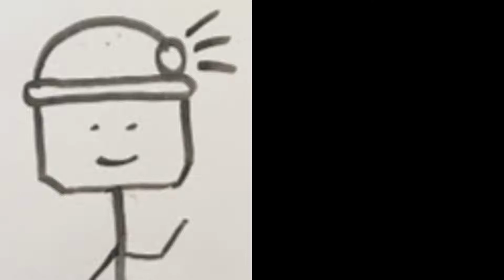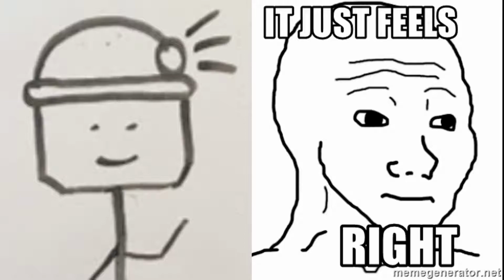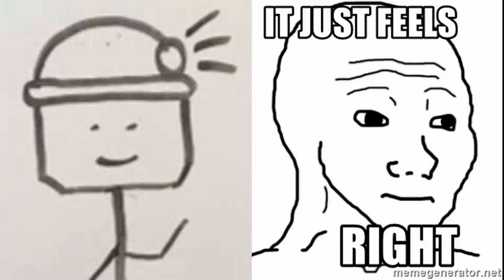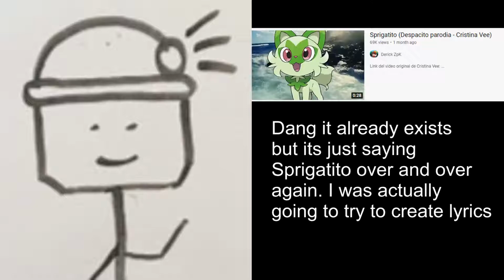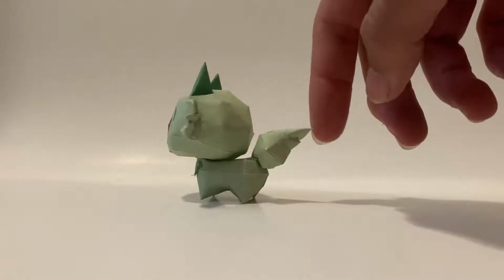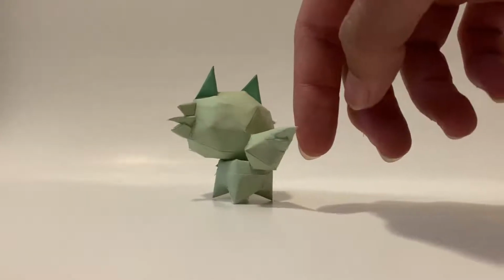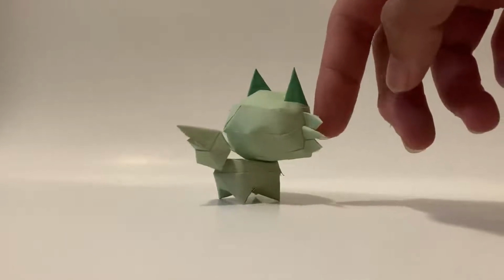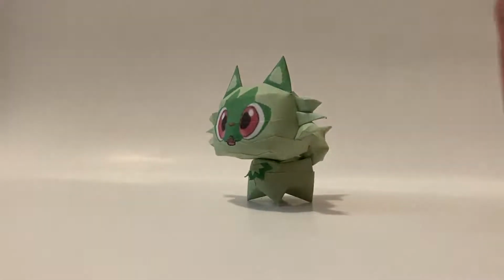Making the new Gen 9 starter Sprigatito out of Paper | Pokemon Papercraft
I make the new Gen 9 starter from Pokemon Scarlet and Pokemon Violet. Sorry about not including the entire building of this Pokemon, I have no idea what happened to the footage, but if you are interested in making the entire model. You can refer to 6:13 in my litten video to build the body and refer to 27:50 of my hisuain Zorua video to build the tail.